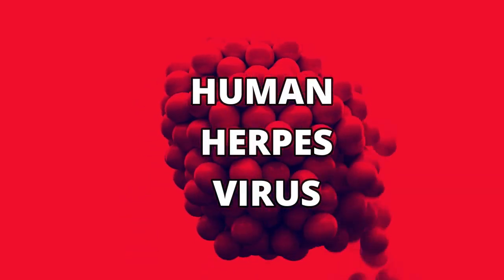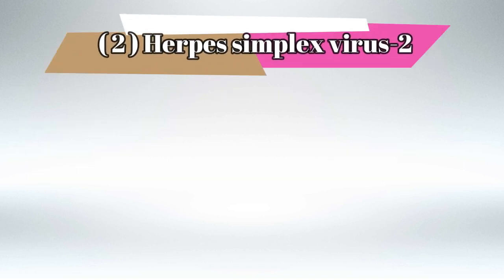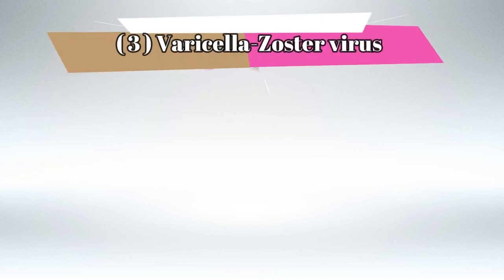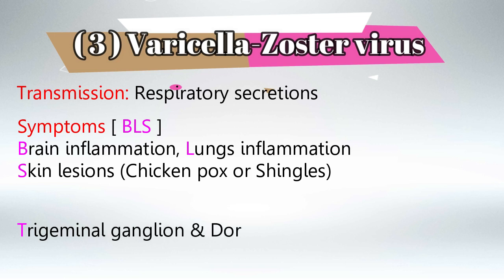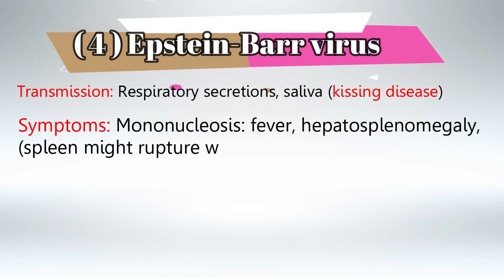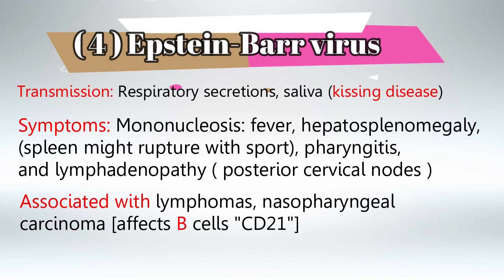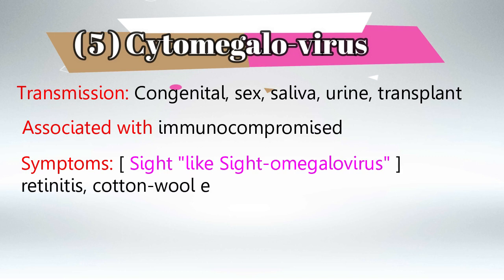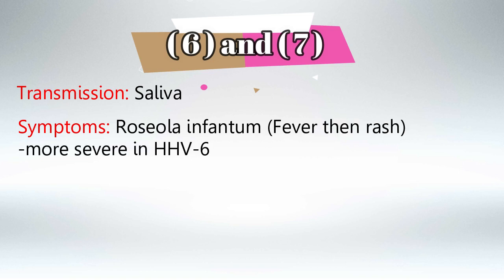Herpes Viruses|Complete Cure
Herpes. HSV-1 is a highly contagious infection, that is common and endemic throughout the world. Most HSV-1 infections are acquired during childhood. The vast majority of HSV-1 infections are oral herpes (infections in or around the mouth, sometimes called orolabial, oral-labial or oral-facial herpes), but a proportion of HSV-1 infections are genital herpes (infections in the genital or anal area). HSV-2 infection is widespread throughout the world and is almost exclusively sexually transmitted, causing genital herpes. HSV-2 is the main cause of genital herpes, which can also be caused by herpes simplex virus type 1 (HSV-1). Infection with HSV-2.
For couple of years now it’s all been stated as being incurable but good news today with our natural roots and herbs 🌿 remedy you can actually get back to your normal healthy life and get cured completely with no side effects from the herpes virus within a period of 2 weeks of using my supplement. For more info on how to order for my herbal medication and know how it works, kindly contact | email or WhatsApp/call